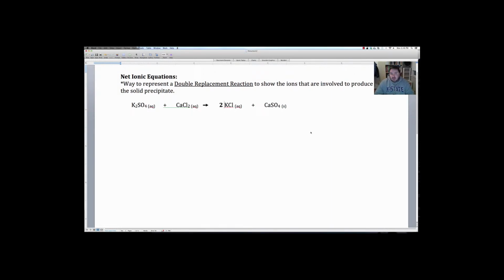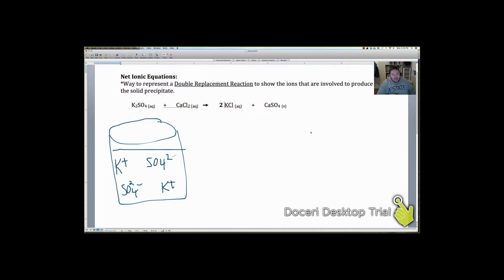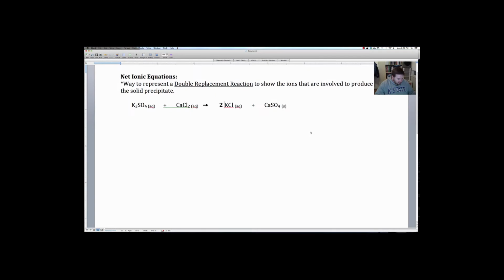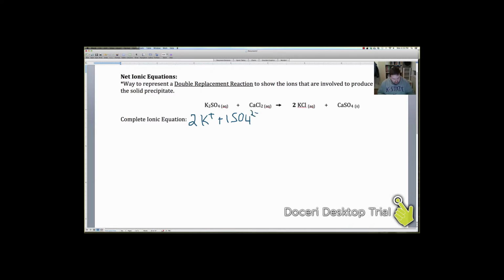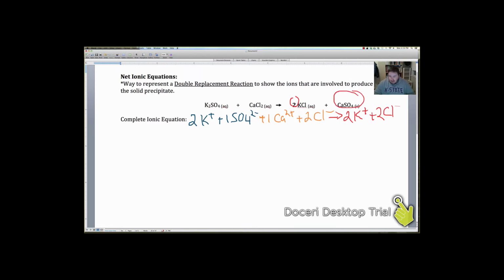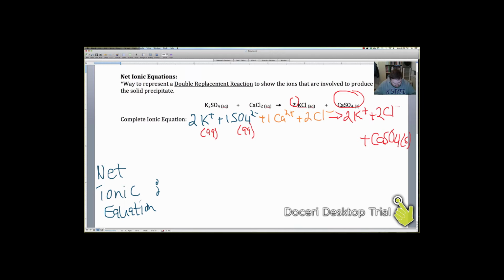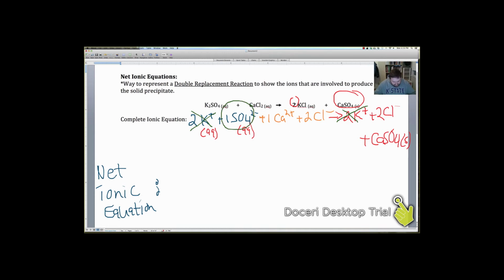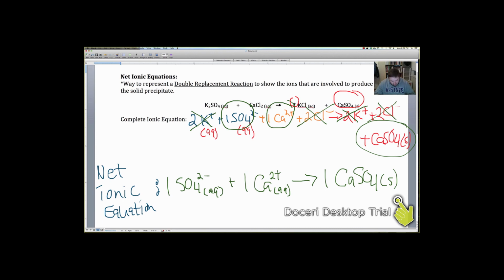Net Ionic Equations